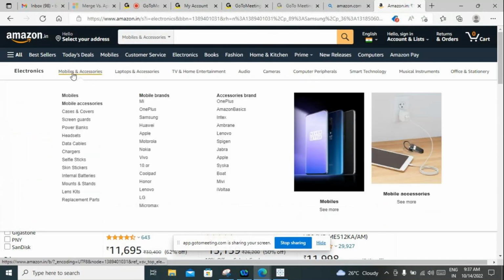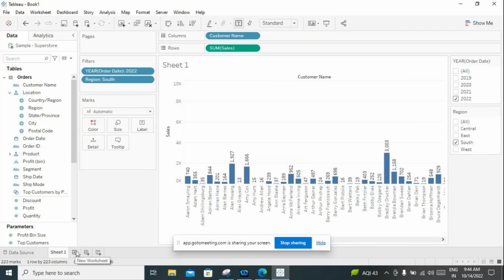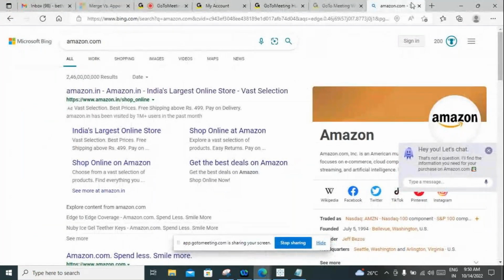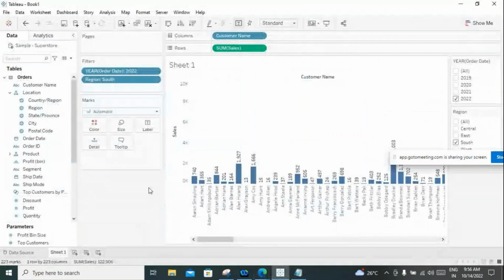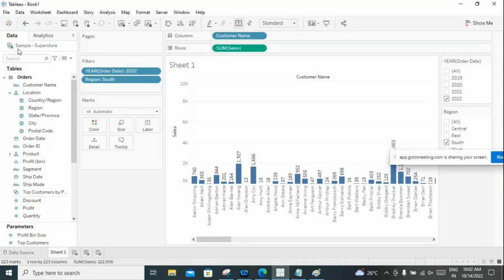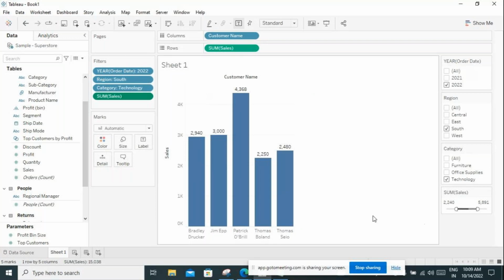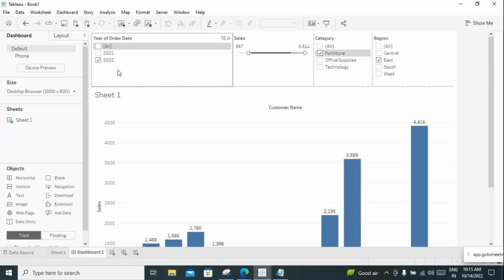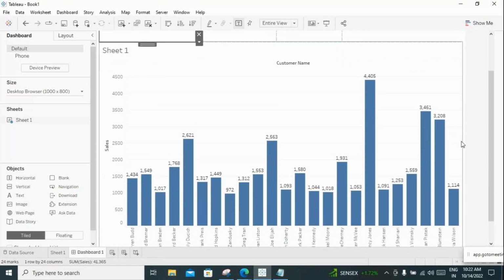types of filters and order of execution